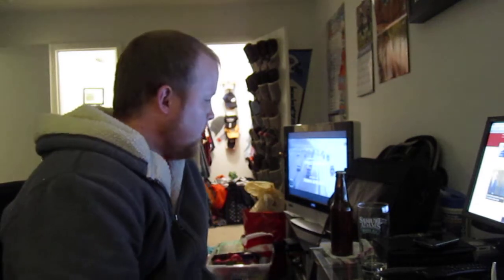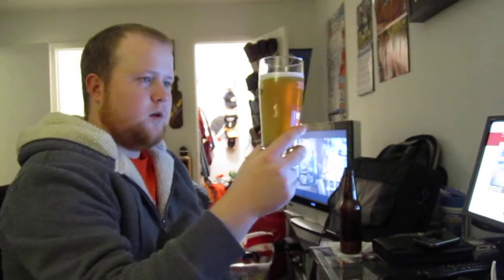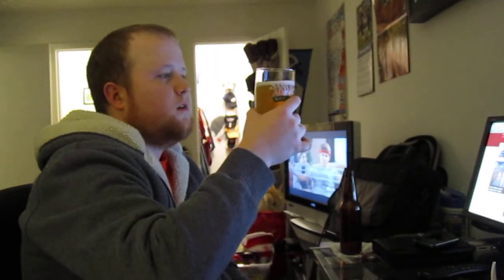Belgian Wit Beer Review